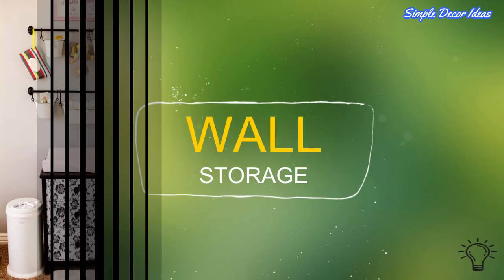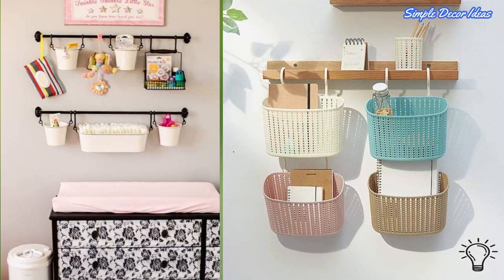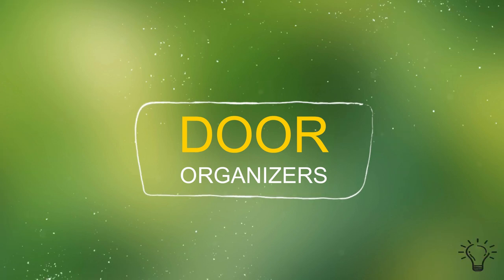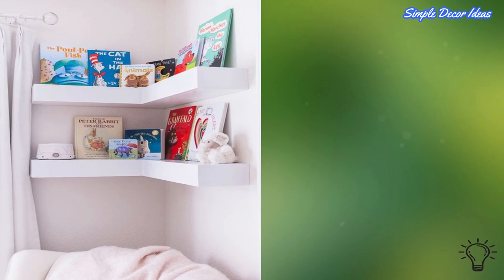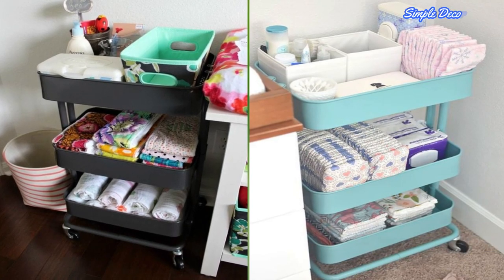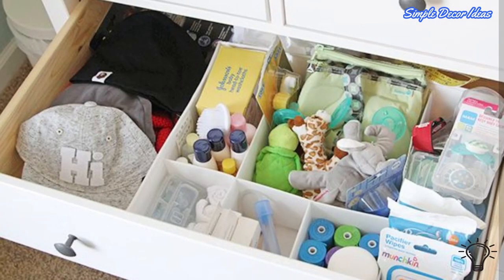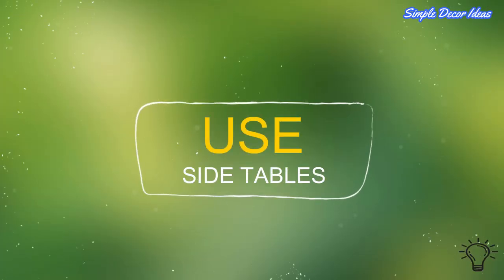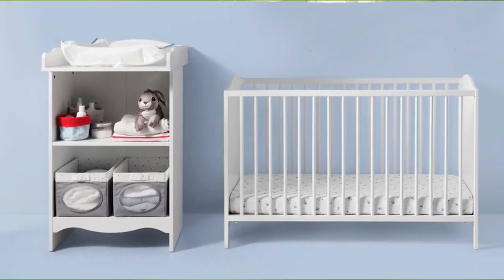10 Genius Storage Ideas for Baby Nursery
10 Genius Storage Ideas for Baby Nursery